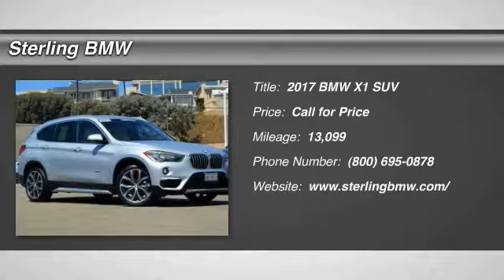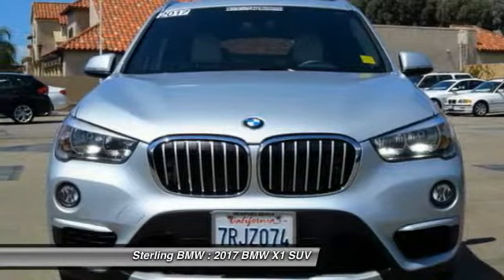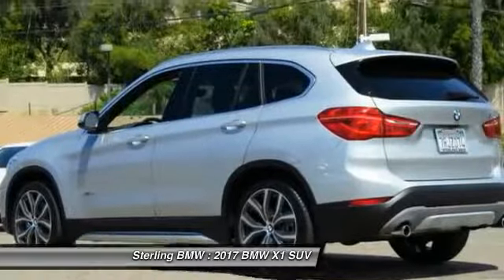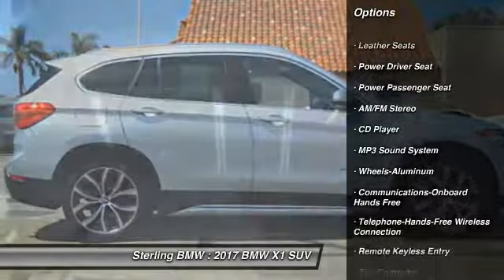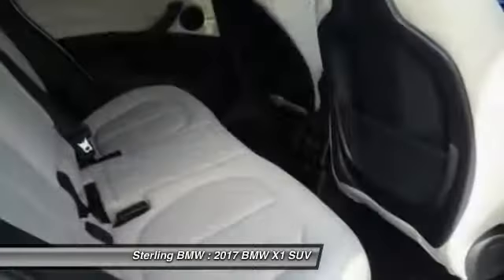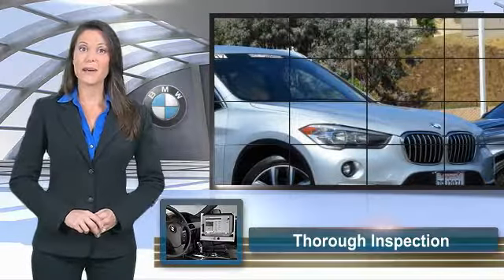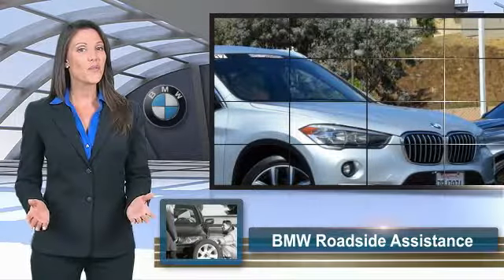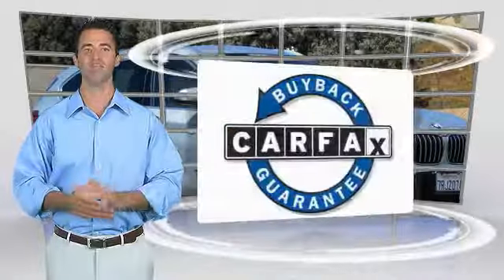2017 BMW X1 Newport Beach CA 37841S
2017 BMW X1 xDrive28i

Sterling BMW
3000 W. P.C.H

CARFAX 1-Owner. EPA 31 MPG Hwy/22 MPG City! CD Player, iPod/MP3 Input, Power Liftgate, Dual Zone A/C, Keyless Start, Onboard Communications System, All Wheel Drive, WHEELS: 19 X 8.0 LIGHT ALLOY Y SPOK... Turbo Charged Engine READ MORE! KEY FEATURES INCLUDE: All Wheel Drive, Power Liftgate, Turbocharged, iPod/MP3 Input, CD Player, Onboard Communications System, Keyless Start, Dual Zone A/C Rear Spoiler, MP3 Player, Privacy Glass, Keyless Entry, Remote Trunk Release. OPTION PACKAGES: DRIVING ASSISTANCE PACKAGE Rear View Camera, Park Distance Control, Parking Assistant, WHEELS: 19 X 8.0 LIGHT ALLOY Y SPOKE (STYLE 511) Tires: P225/45R19 Performance, TRANSMISSION: 8-SPEED STEPTRONIC AUTOMATIC sport and manual shift modes and Adaptive Transmission Control (ATC) (STD). BMW xDrive28i with Glacier Silver Metallic exterior and Oyster Dakota Leather interior features a 4 Cylinder Engine with 228 HP at 5000 RPM*. SHOP WITH CONFIDENCE: CARFAX 1-Owner Horsepower calculations based on trim engine configuration. Fuel economy calculations based on original manufacturer data for trim engine configuration. Please confirm the accuracy of the included equipment by calling us prior to purchase.